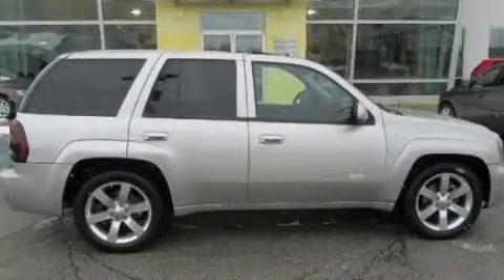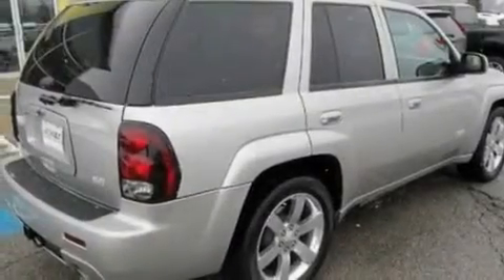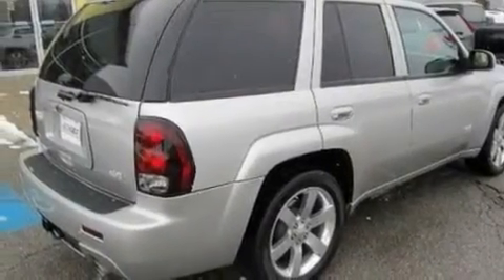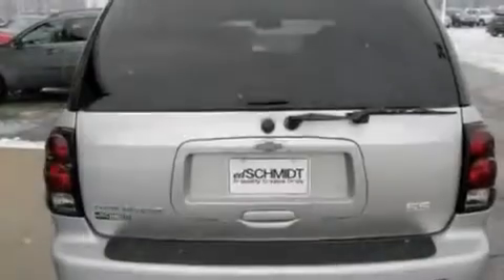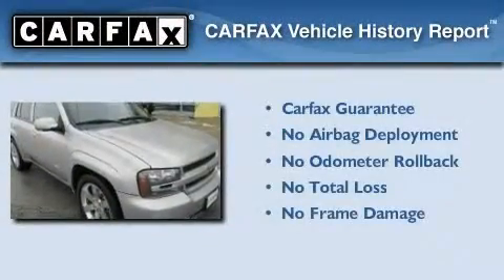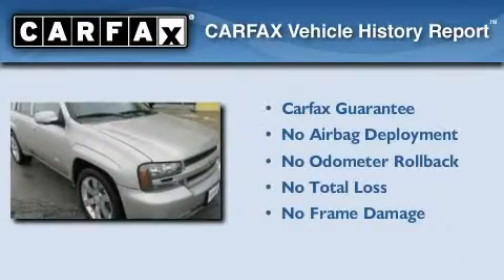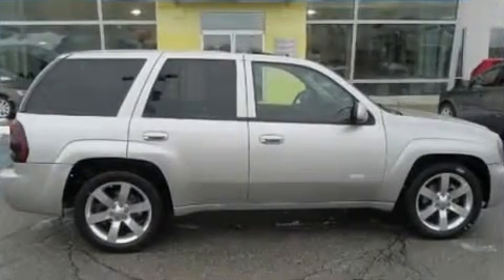2006 Chevrolet Trailblazer Perrysburg OH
Year : 2006
 Make : Chevrolet
 Model : Trailblazer
 Engine : 6.0L I8
 Trans . : Automatic
 Exterior : Gray
 Miles : 59,386
 Interior : Black
 Ed Schmidt Pontiac-Volvo-Saab